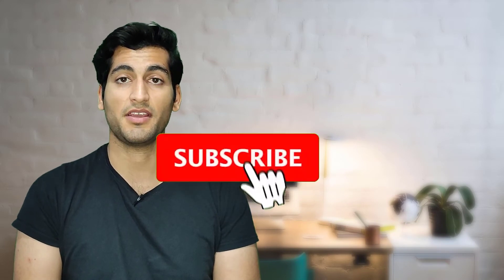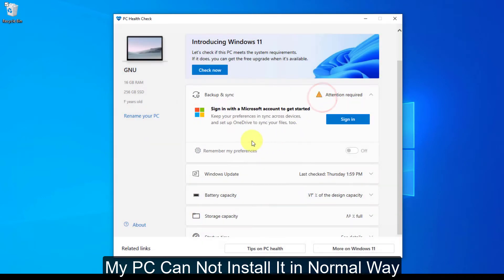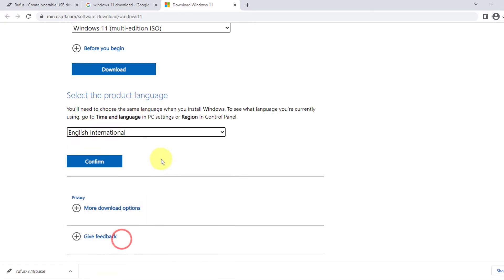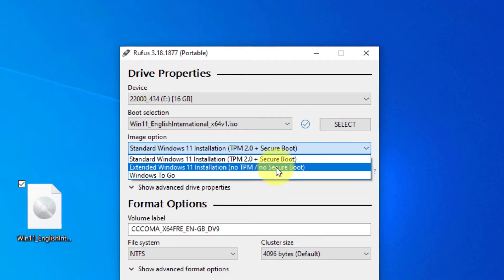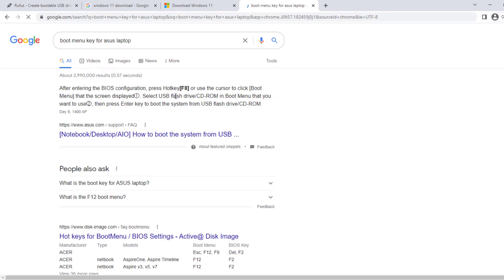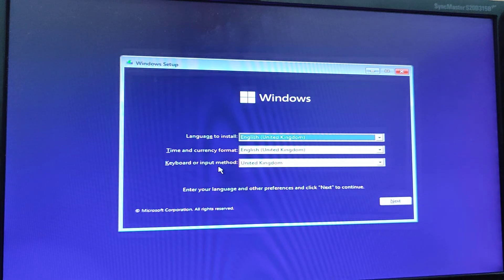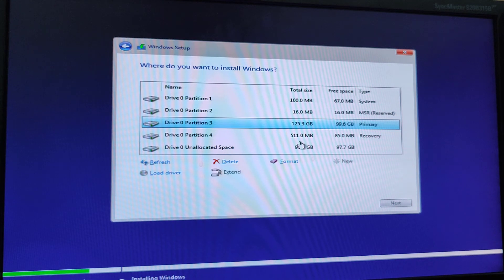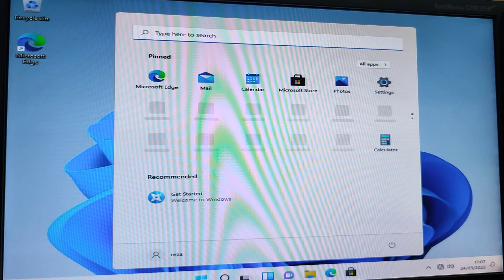How To Install Windows 11 on Unsupported Hardware From a USB Flash Drive | Step-By-Step Guide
In this video, We are going to through installing windows 11 on unsupported hardware step by step using a USB flash drive.
We need a USB Flash Drive with a capacity of 8 GB or more.